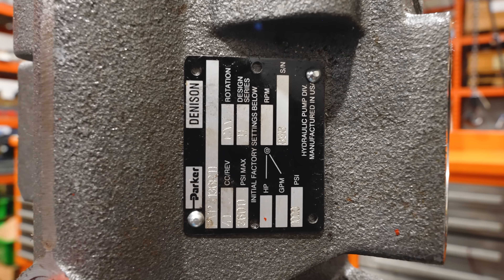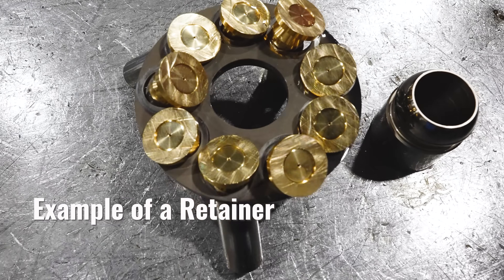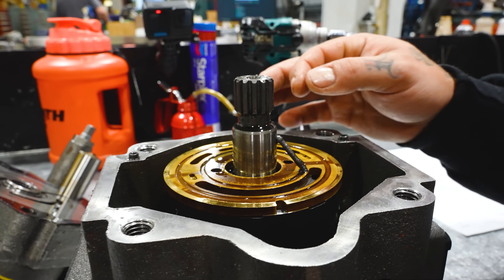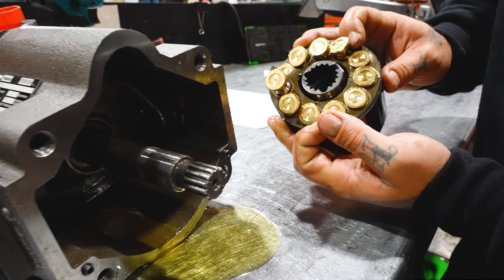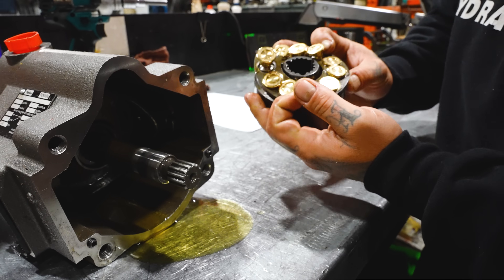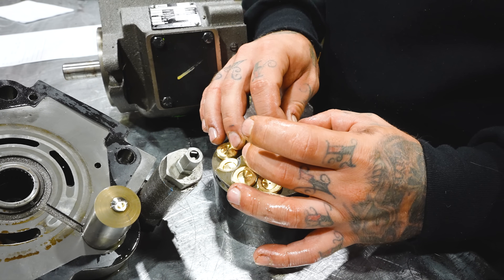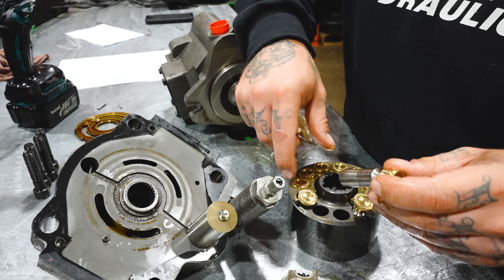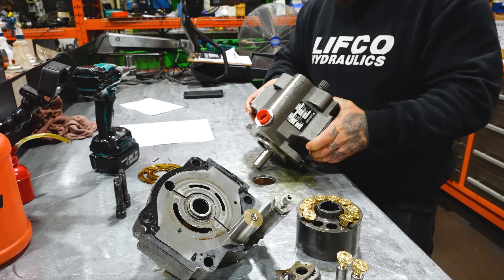Snapped Piston Retainer: PVP41 Troubleshooting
We investigate a PVP 41 piston pump that failed after only a few weeks in service. What started as a leaking housing gasket turned into a full inspection revealing broken piston retaining rings, missing barrel pins, and damaged pistons. We explain how high case pressure, poor suction characteristics, and instantaneous pressure spikes caused this failure, and why simply replacing a gasket wouldn’t have fixed the root problem. See the detailed teardown, including the ball seat, brass piston shoes, bushings, and the rotating group, and learn what's in your hydraulic systems and how to prevent similar issues.